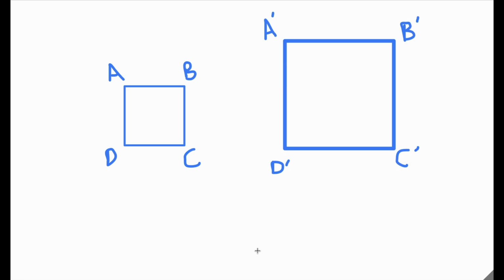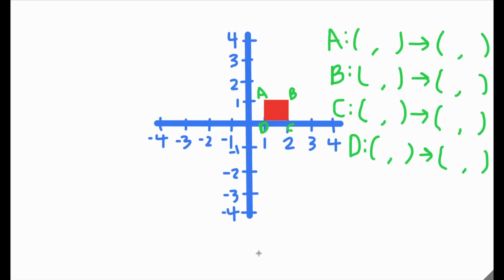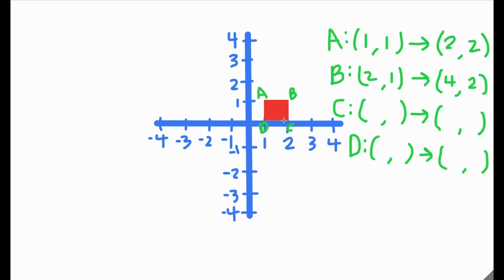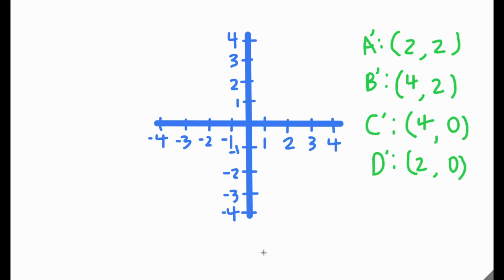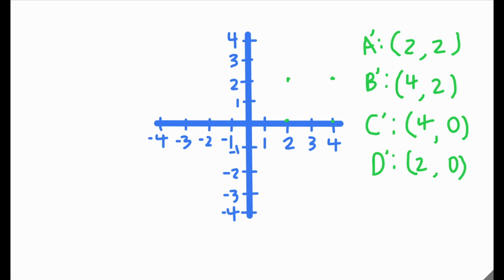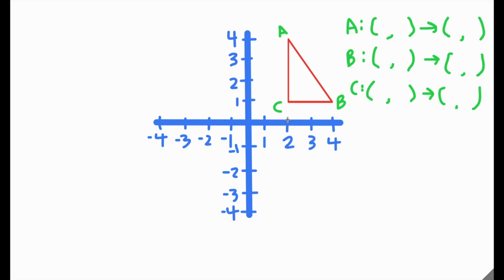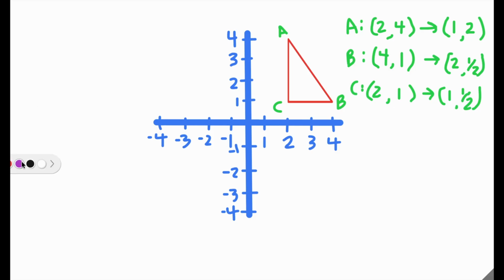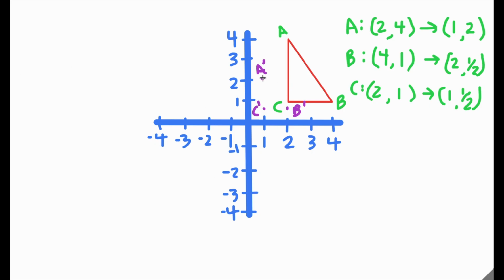Integrated Math 1 | Dilations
USAGE INFORMATION:
Icons and Designs From Canva

Produced by The Math Tutoring To Go Department
Episode Tutor: Niamh Manning
Integrated Math 1 Director: Niamh Manning